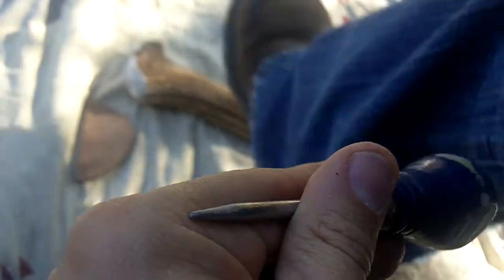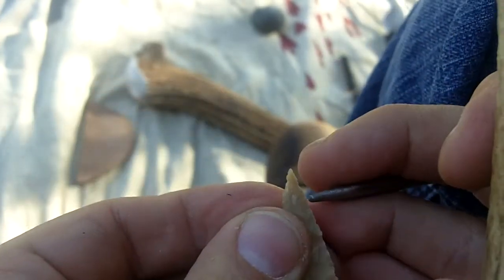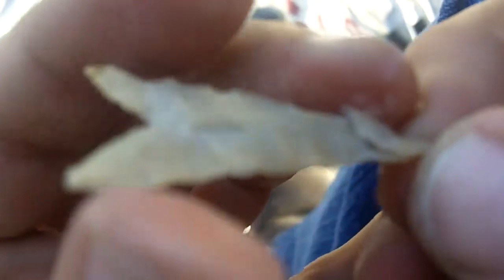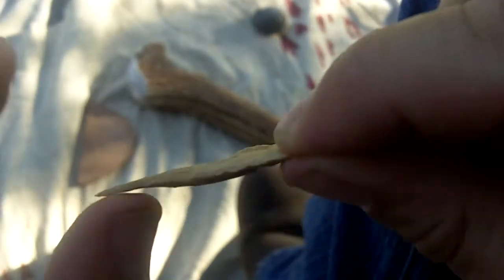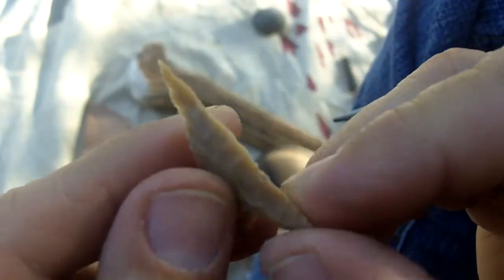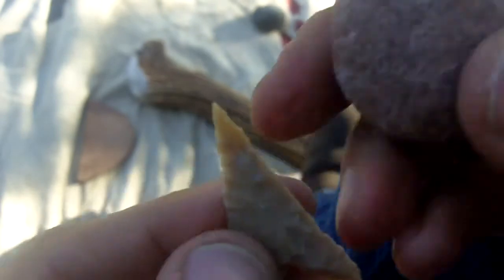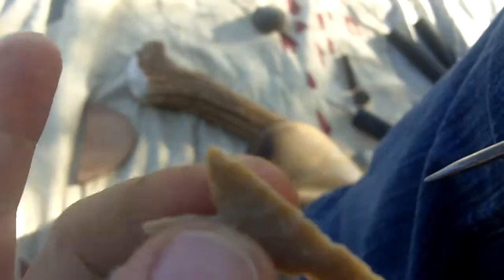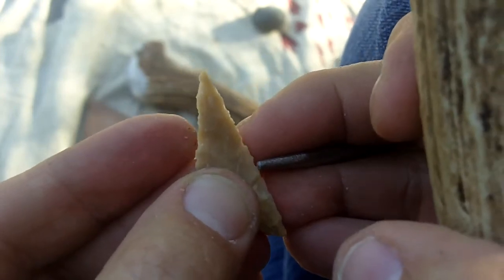046 - 8/11 My Thoughts